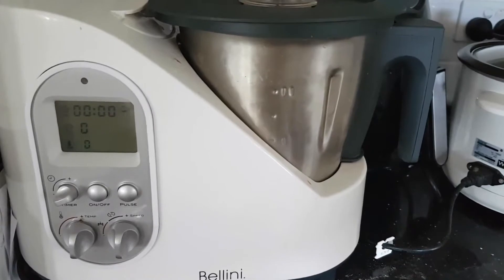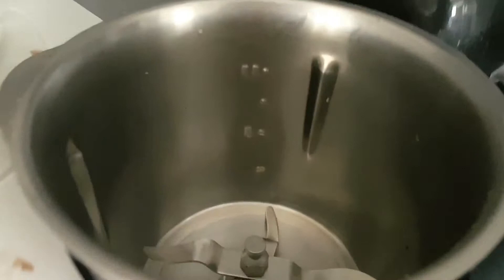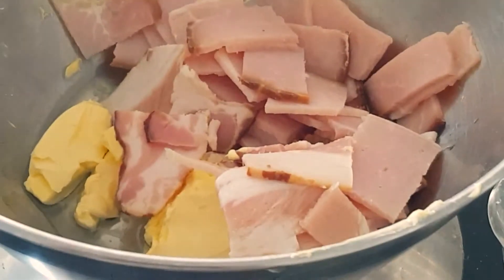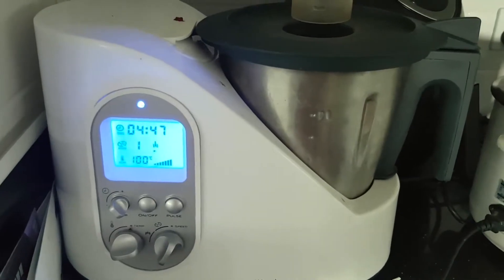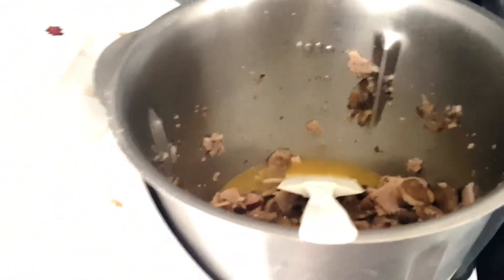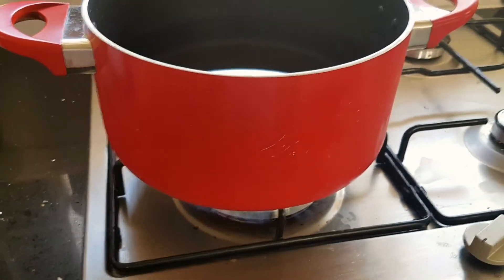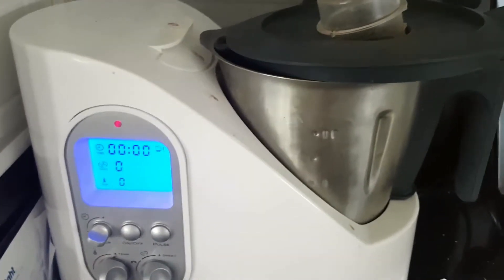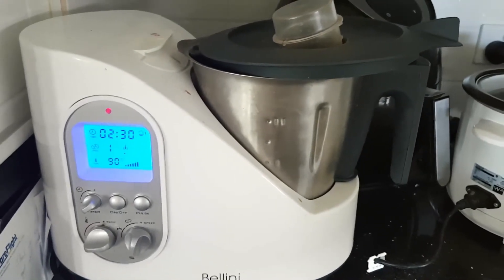Bellini (Thermomix) Bacon & Mushroom Creamy Pasta Tutorial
Hi everyone!

Click on the 3 dots in the top right corner and make sure you change the quality to 1080p!

If you haven't jumped on the Bellini / Thermomix / Kogan / Smith & Noble bandwagon, I HIGHLY recommend you look into it. I bought my machine second hand for $50 and it is AMAZING. It basically does all the work for you (chopping, sautéing, mixing, boiling, cooking, steaming, etc). I'll show you how the machine works in this tutorial and then at the end, you fill it with water and TADA, self-cleaning machine!

So convenient, recommend it for those who either struggle a bit with cooking, are time poor, have arthritis and want to avoid chopping or stirring OR just like the ability to multi task at all times!

I hope this tutorial was helpful and if you want to see more, click like, click subscribe and comment down below what kind of dish you want to see in future!

xoxo

Kavina